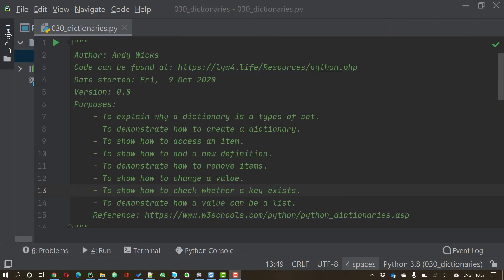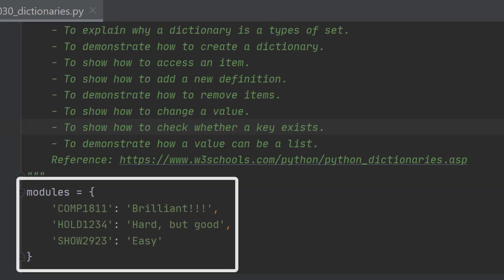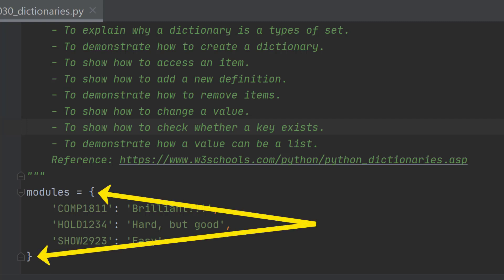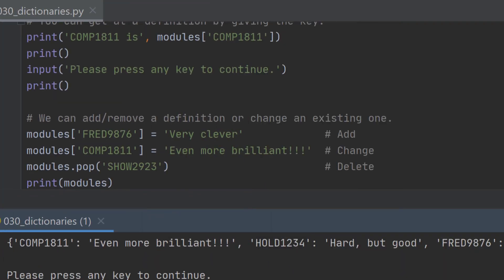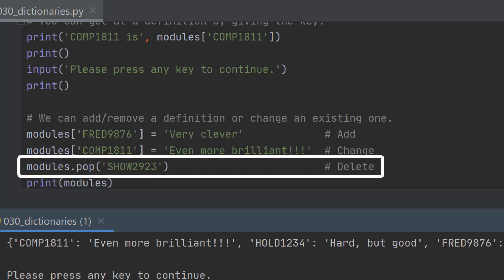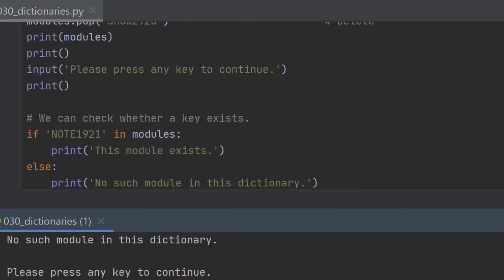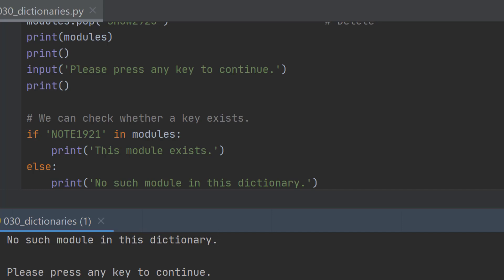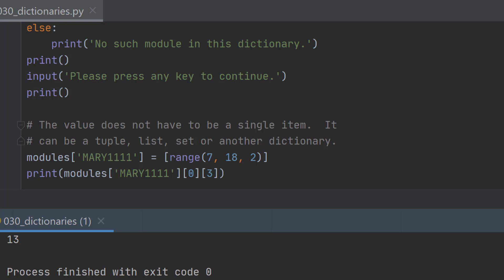Python 030 - Using dictionaries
Dictionaries allow you to look up values.  For example, you may have a list of cars and want to look up their prices or students and their scores.  You can even have a list as the value being found.